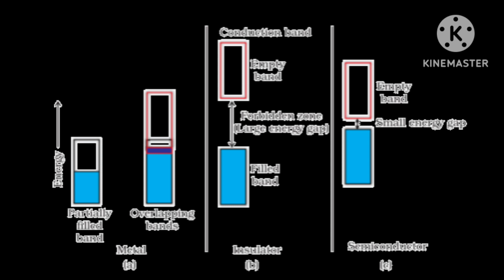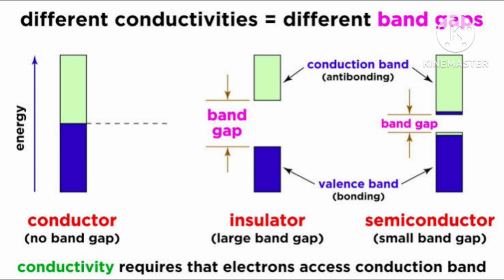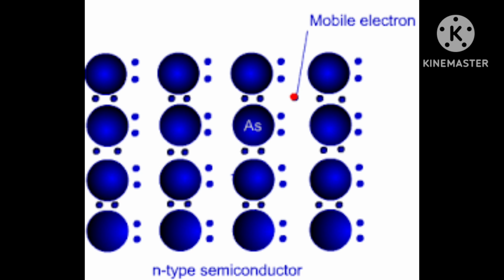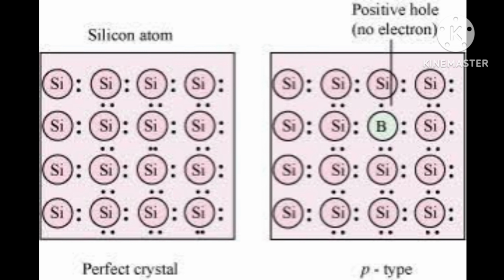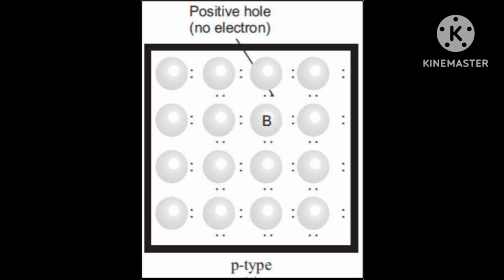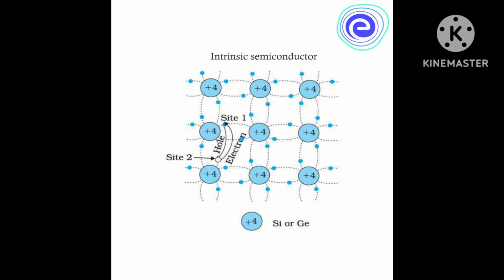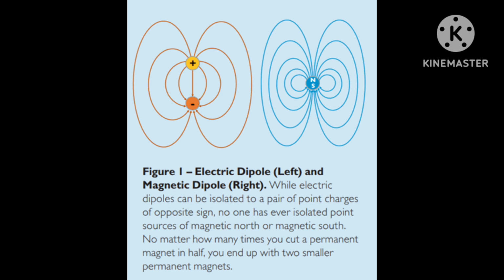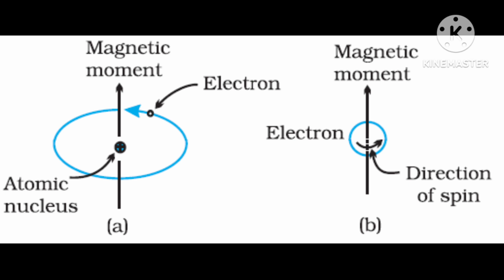CHEM LECT -209 PART-3 SOLID STATE (ELECTRICAL CONDDUCTIVITY&MAGNETIC PROPERTIES)FOR 12THP-1,IIT,NEET